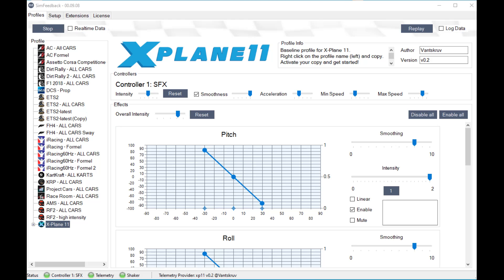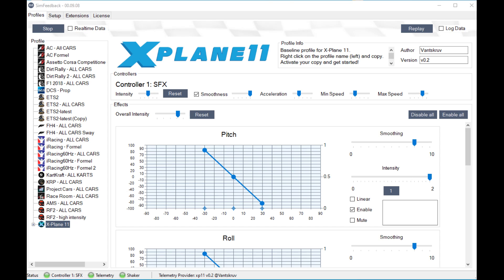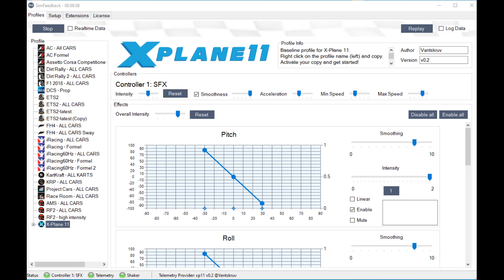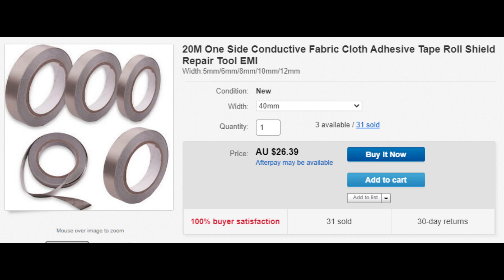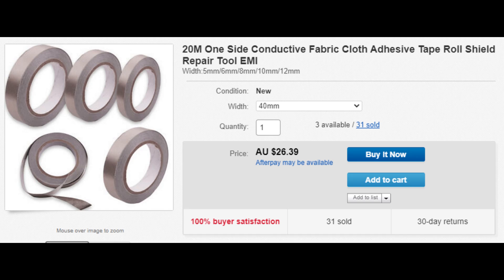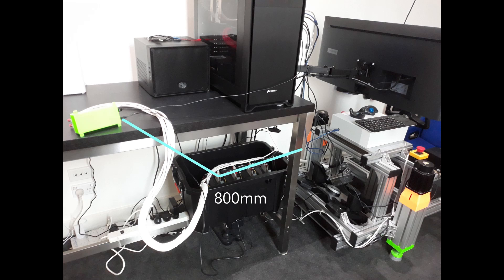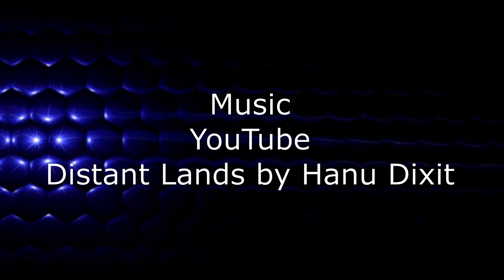Troubleshooting issues with a simulator motion platform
In this video I will be explaining one possible solution for the SFX100 motion platform problem of the Arduino based controller dropping out or crashing randomly. Once the Arduino crashes it loses the connection with Simfeedback, the driver software, the platform powers down and returns to the rest position. Simfeedback is unaware that anything is wrong and continues sending position information to the Arduino. In this state if you press the stop button in Simfeedback it will try and disconnect from the arduino but will fail and will loop there trying endlessly to disconnect waiting for a response from the now unresponsive Arduino. The only way to recover from this situation is to close Simfeedback from the taskbar or task manager.

The problem is caused by Electromagnetic interference (EMI), also called radio-frequency interference (RFI). Its a disturbance generated, in this case, by the servo motors and the servo controllers that affects the sensitive low voltage components of the Arduino controller through electromagnetic induction.

Some builders have successfully reduced or solved this issue by wrapping cloth conducting tape around both the servo position and power leads. Another solution is to shield the Arduino in a grounded metal box - in other words put it into a Faraday cage.

In my case I found that by moving the Arduino about 800mm away from both the controllers and servos it has completely eliminated the dropouts. The 800mm limit is simply how far the USB cable I am using can reach! I will shortly be getting a longer shielded USB cable and make this solution more permanent. For the moment I am simply going to use it in this configuration and see if the solution is dependable.